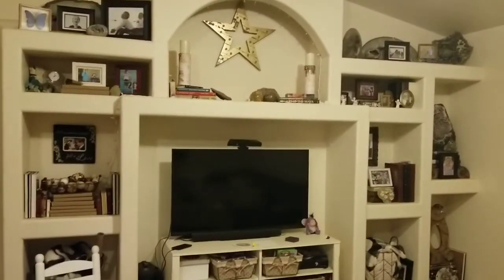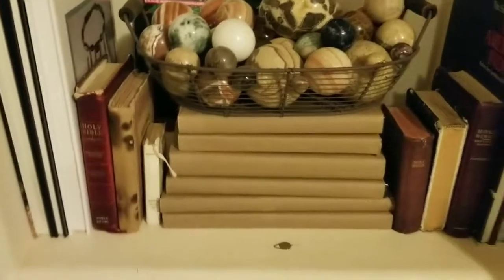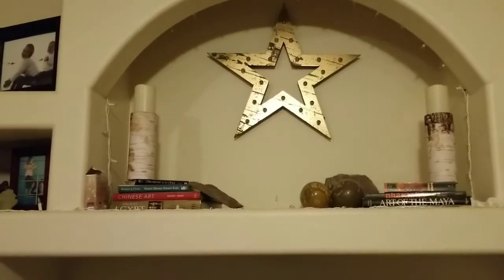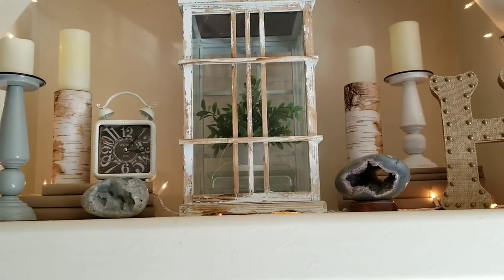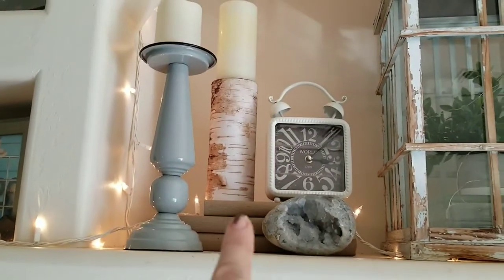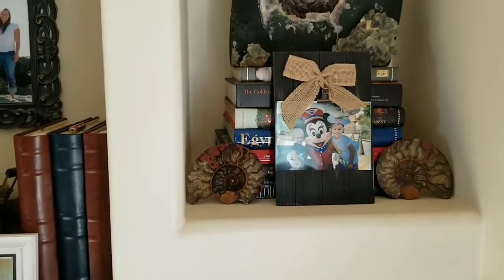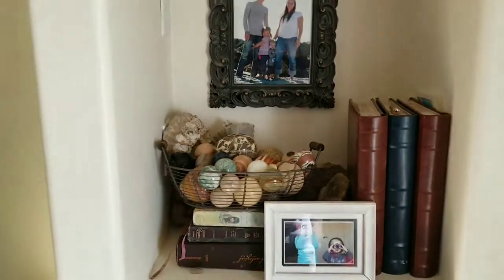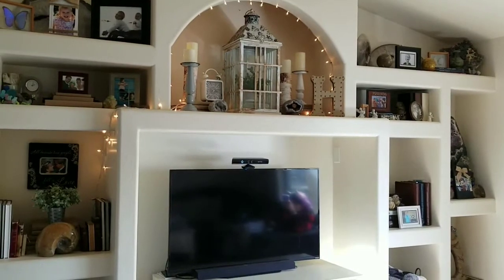Decorating Bookshelves, Mantel & More // Farmhouse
A LITTLE ABOUT ME:

I am a momma of 2, married to the best friend, sharing pieces of our lives here on YouTube. We live on our little farm where we raise chickens, ducks, rabbits, horses, dogs, and cats.  I love sharing about  homeschooling, traveling, essential oils, fun tips and  great hauls and deals.

WHEN I POST:

Monday, Wednesday and Saturday

🖐My Top 5 Young Living Oils Under $10

🌱🌱Ready to start your new journey with Young living Essential oils?

The best way is to sign up for a wholesale membership and purchase a Premium starter kit.

2. - No membership fees

3. -No obligation to ever buy again

4. - Discount on shipping

5. - Deeper discounts through Essential Rewards Program

Here is my link if your ready to join my oily team and start your oily journey to making you and  your family healthier or to just ask me a question.

🛒Not ready to sign up. it want to try some products?

Closing song Overcome, performed by the Mike Clark Band.  For more information about them check out their site. mikeclarkband.com